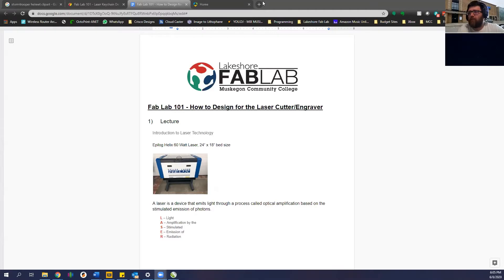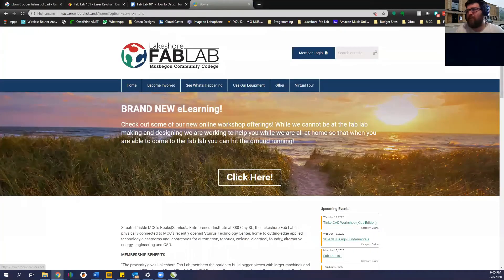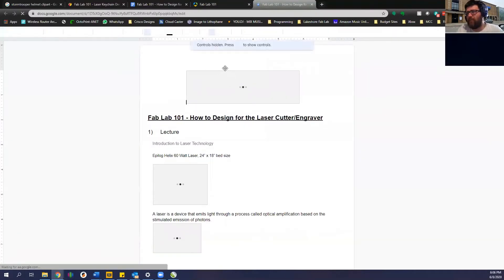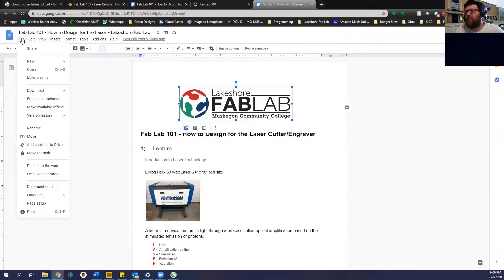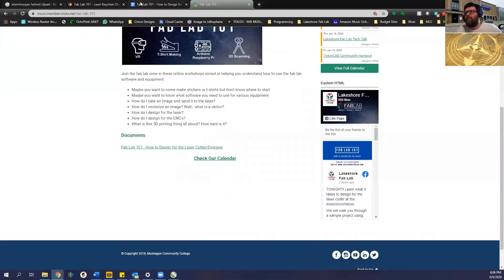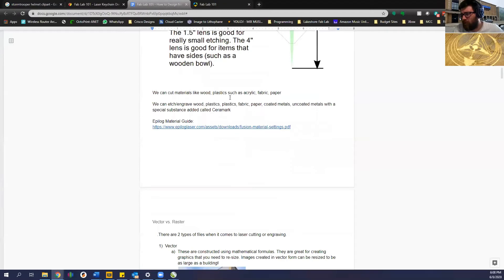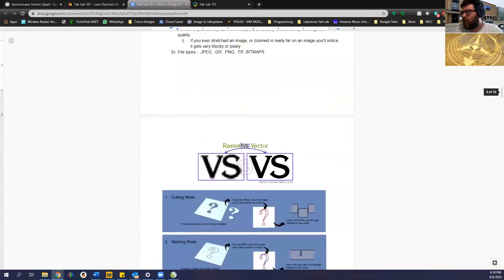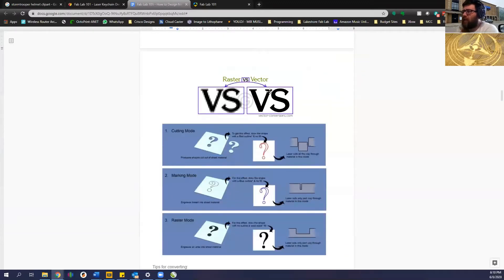Designing a Keychain Using Gravit for a Laser Cutter | Episode 1 | Fab Lab 101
In this episode I introduce basics concepts of designing for a laser cutter (like the one we have at the Lakeshore Fab Lab).

We have an Epilog Helix 60 Watt (24" x 18" bed).

In the video I walk you through the process of finding some clipart online and converting it to a VECTOR graphic that works great for laser engraving.

The software that I use in the video is a free, web-based program: